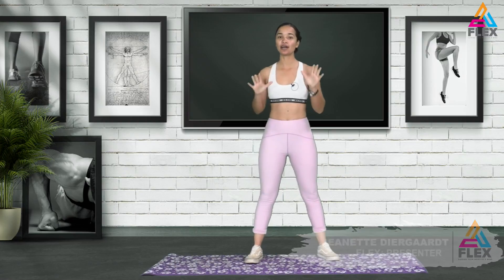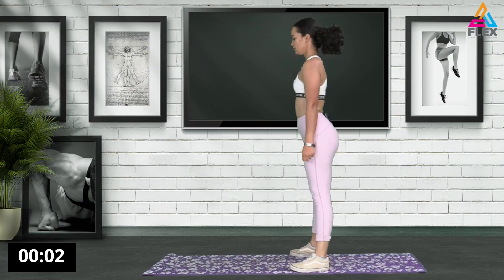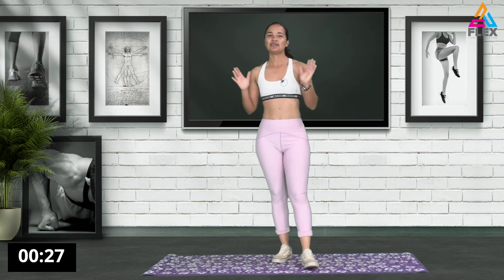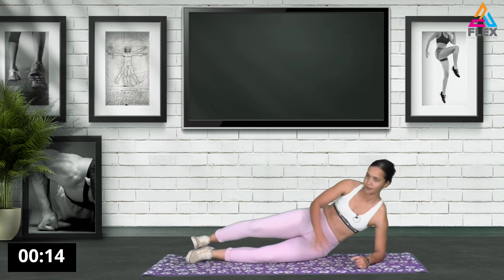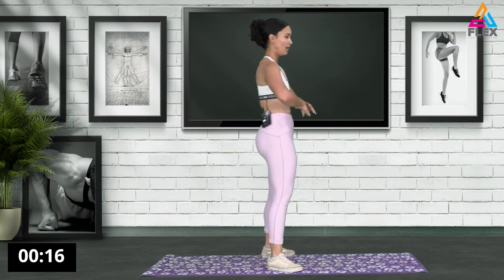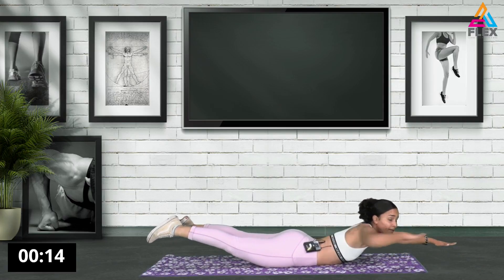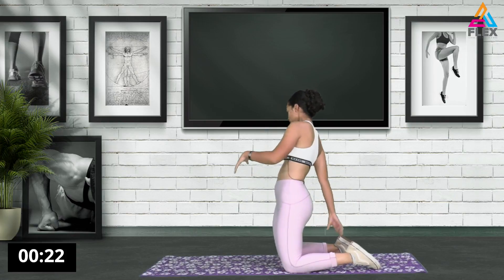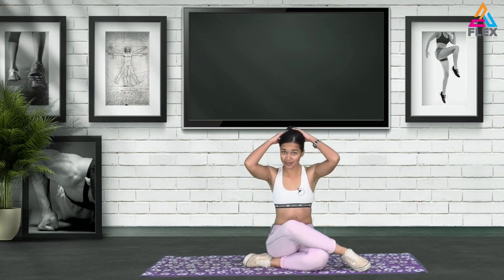Flex | Workout | 22 June 2022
Get your six pack abs and biceps to keep you warm through this cold winter with Flex! Join us for this 23 minute workout.